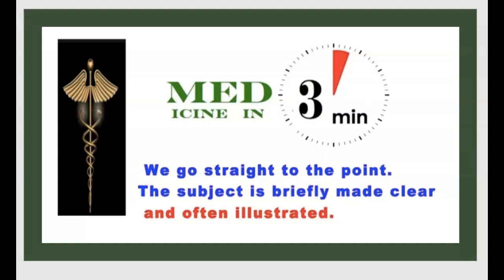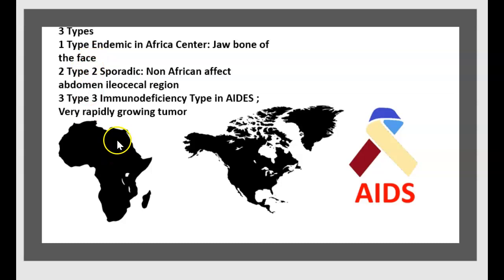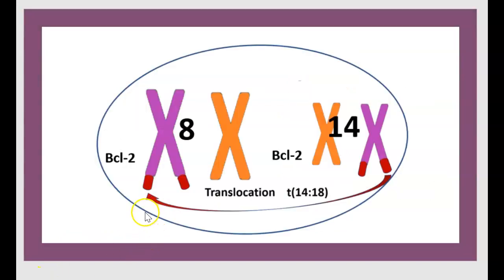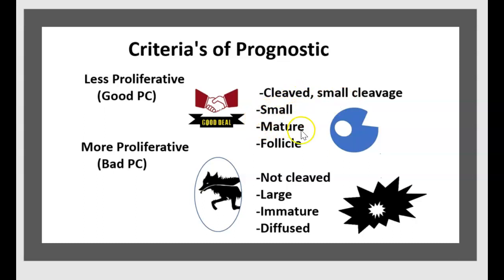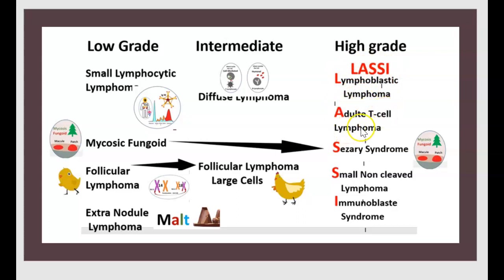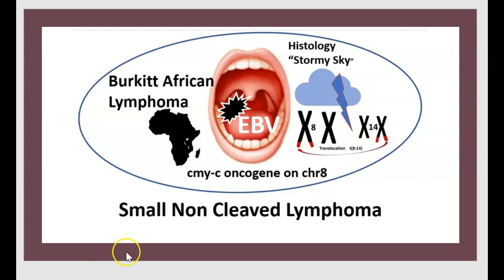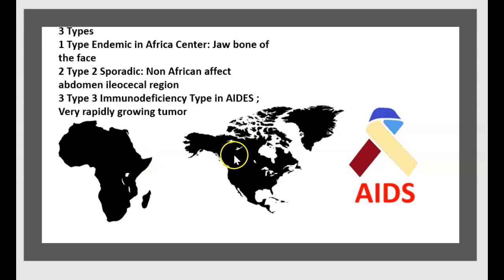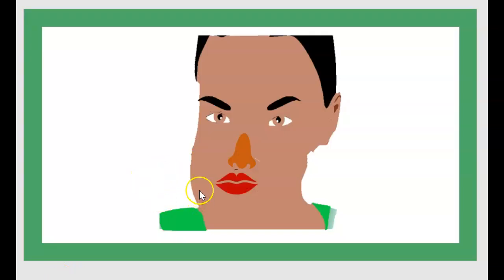2-Minute: Burkitt Lymphoma & Epstein–Barr Virus (EBV) | NHL Type, Staging / Lymphome de Burkitt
Burkitt Lymphoma USMLE NCLEX in 3 minutes\

Burkitt Lymphoma Endemic Sporadic  African variant Epstein–Barr Virus (EBV) Chronic Malaria Jaw Facial bone, Distal ileum Cecum Ovaries Kidney Breast Non-African Immunodeficiency HIV AIDS Immunophenotype B cell lymphocytes
Epidemic Bone Marrow Organ Transplant  Chemotherapy lymphomagenesis

Hodgkins & Non-Hodgkins Classification Staging Type Lymphoma Reed-Sternberg USMLE NCLEX MCAT 3minuts
Non-Hodgkin lymphoma (NHL) Types Chemotherapy Radiation Targeted Stem-cell Symptoms USMLE 3minutes